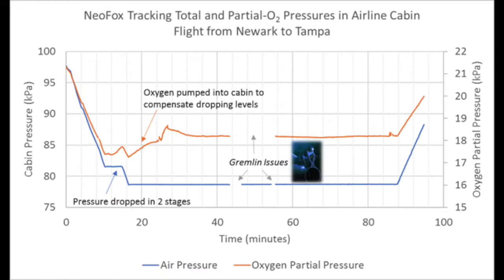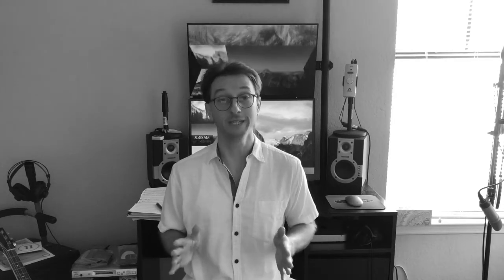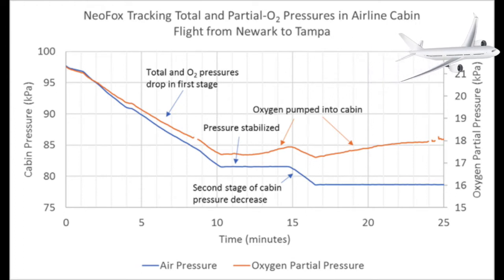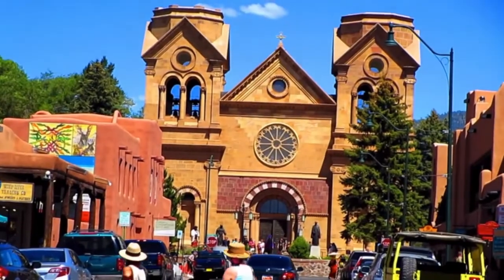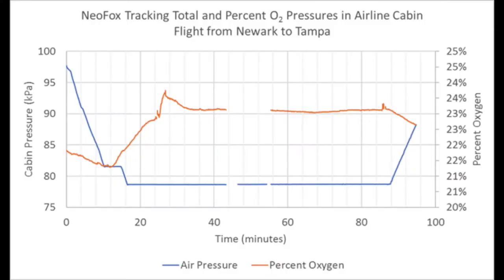NeoFox Measures Oxygen in a Plane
You're probably familiar with the pressure changes on an airplane, but just how much do pressure and oxygen change with altitude? Senior Application Scientist at Ocean Insight, Derek Guenther, discusses the NeoFox optical oxygen sensor and how it helps measuring oxygen within a plane cabin as you fly higher.

About the NeoFox System

Ocean Insight's NeoFox optical oxygen sensors use light to probe for interactions between the sample and sensing materials. This process quantifies the chemical properties of a sample. You can purchase these optical oxygen sensor systems in three different configurations — a modular, patch-based kit and probe-based kit.

Depending on the oxygen measurement level, the probe-based kit system has an accuracy of 0.1% to 0.5% oxygen, offering you an in-depth oxygenation reading for your project. Also notable advantage of a fiber optic sensor is its durability, requiring less maintenance than most electrodes.

What are the results of the NeoFox test?

As the plane ascends, the air pressure and oxygen decrease. In the middle of the rise, air pressure plateaus as oxygen slowly increases. At the greatest height, air pressure completes its drop as oxygen pressure increases further. This result means your airplane makes up for the cabin's lost oxygen.